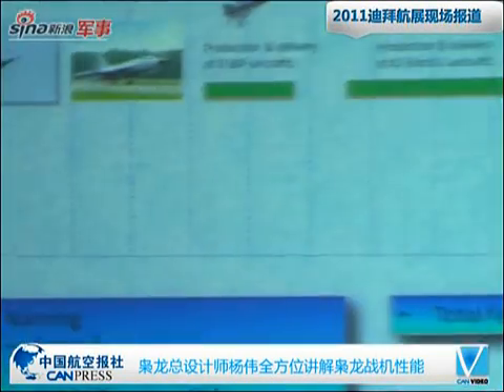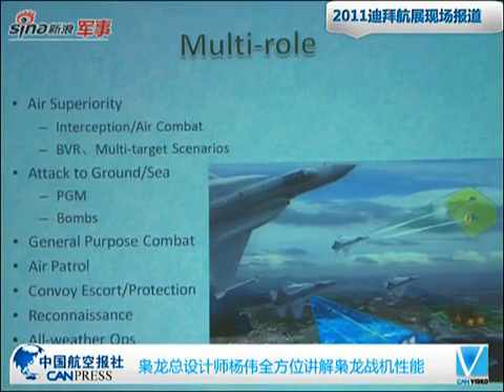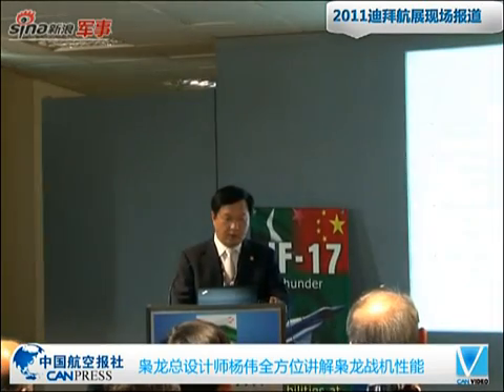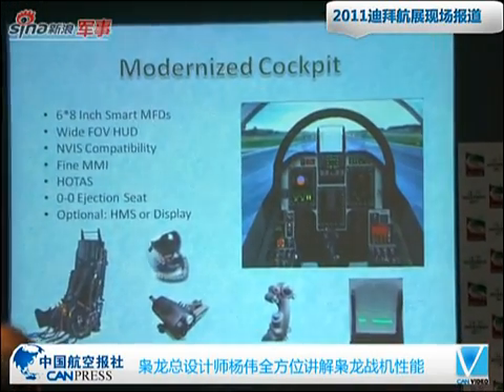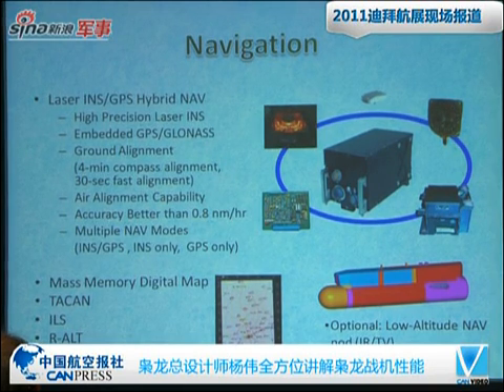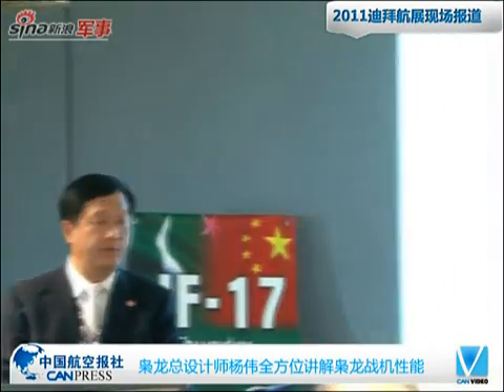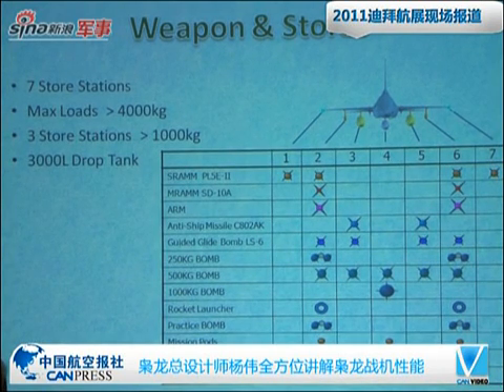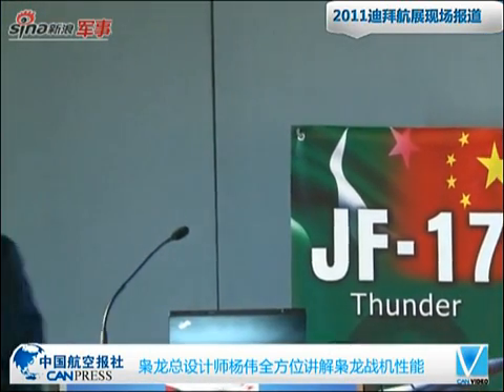The chief designer of JF17 J10B J10AS J20.YANGWEI introduce the PAK-china JF17 project at dubai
The chief designer of JF17 J10B J10S J20.YANGWEI introduce the PAK-china JFT project at dubai airshow 2011

视频：总设计师用英语讲解枭龙战机性能